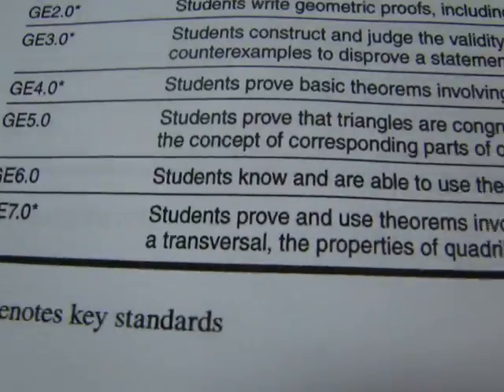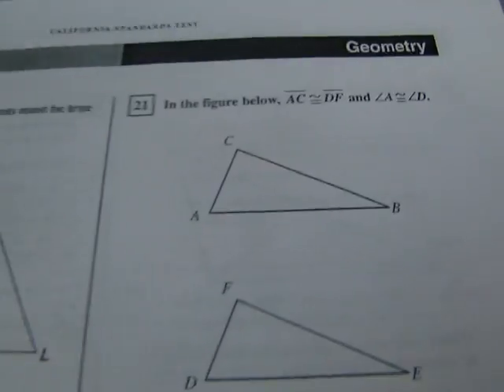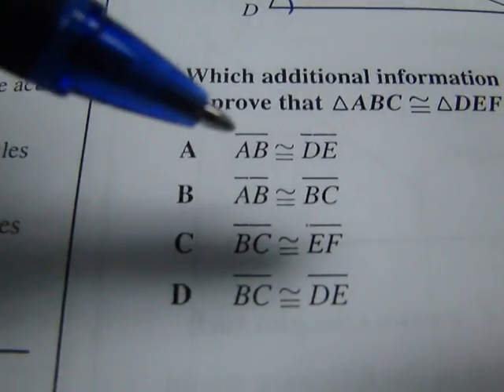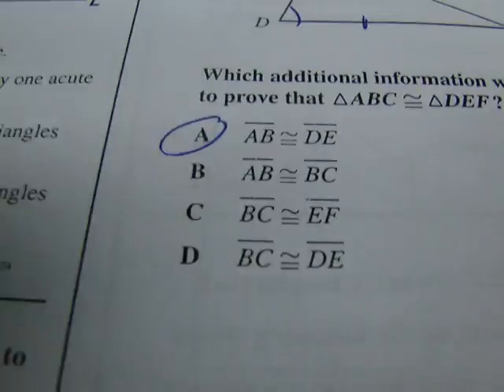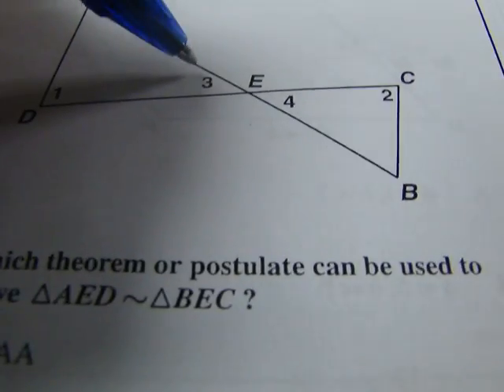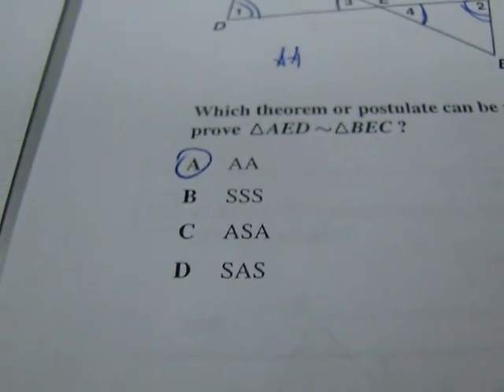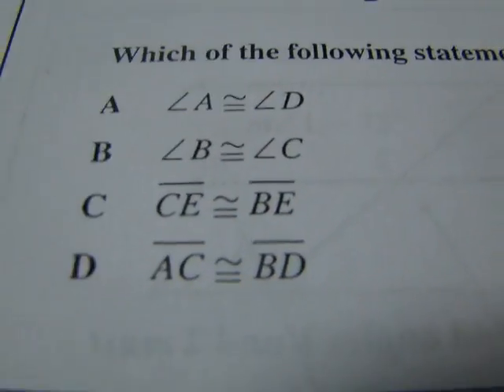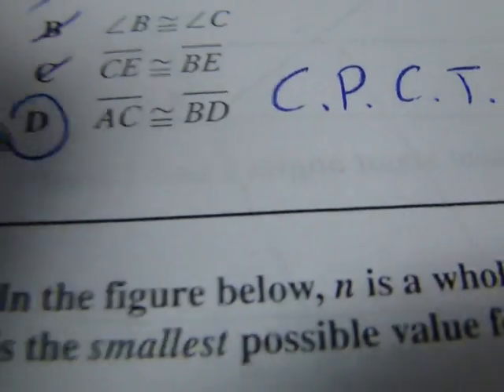California Geometry STAR Released Questions- Standard 5.0: Triangle Congruence and Similarity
STAR Released Problems 21-23 are explained